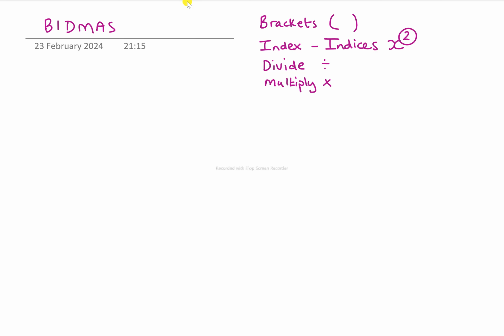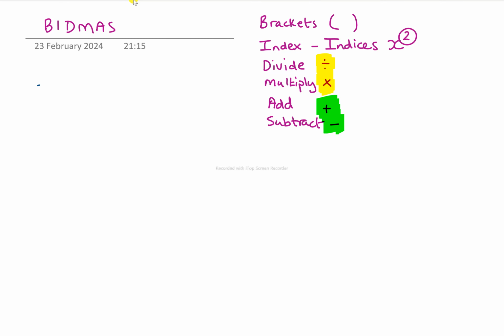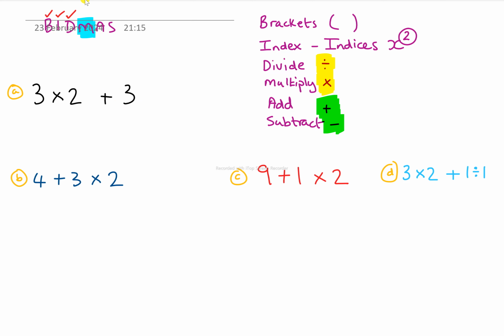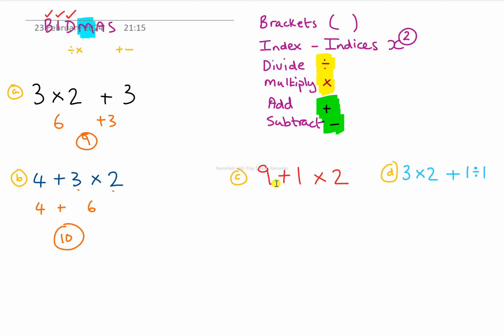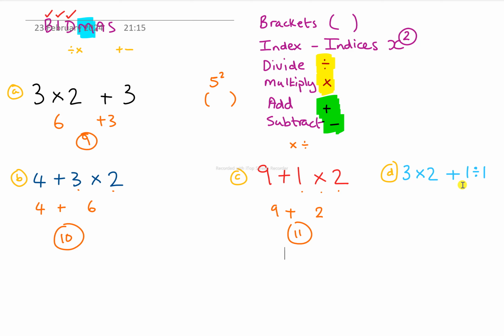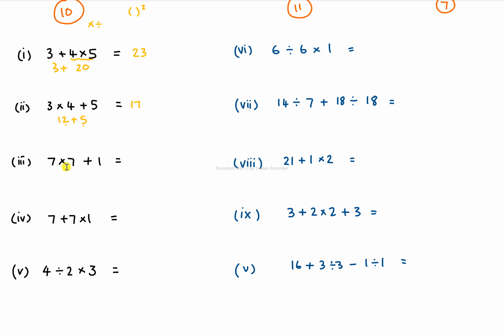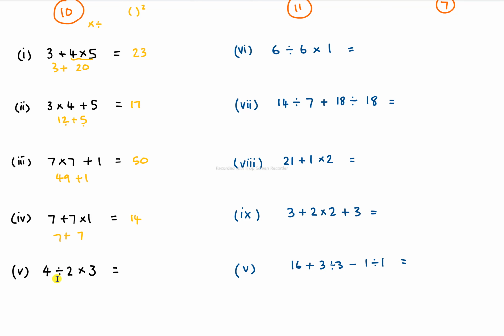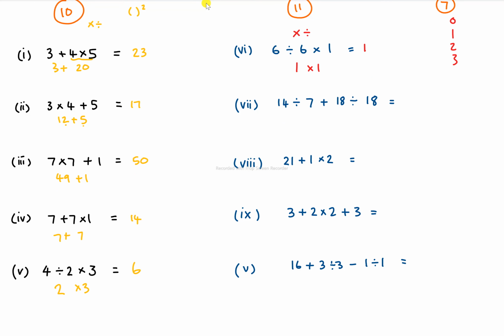11PLUS Bidmas 1